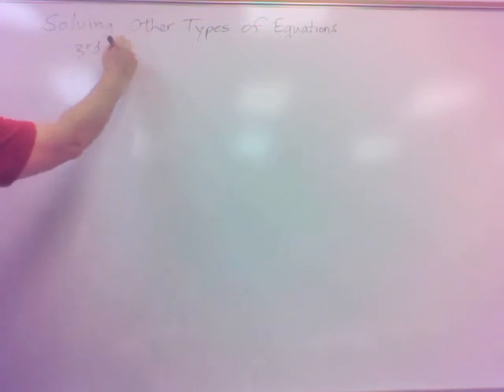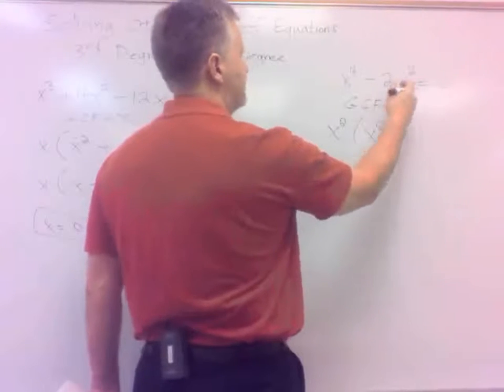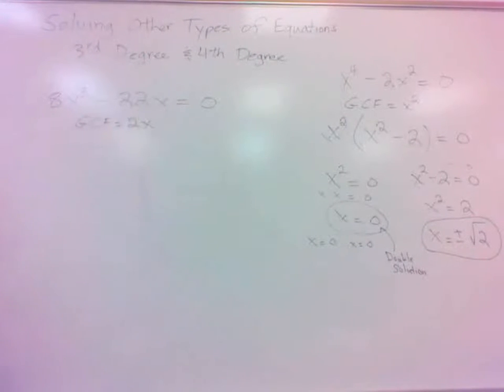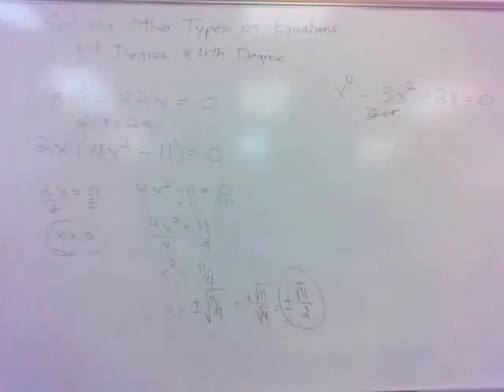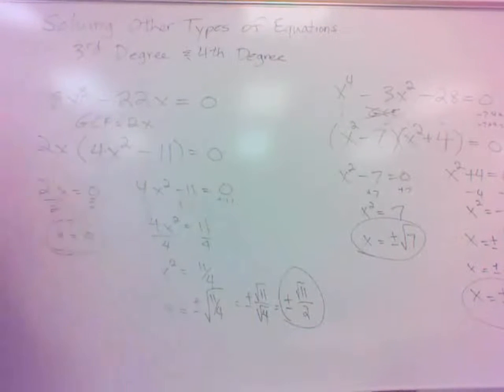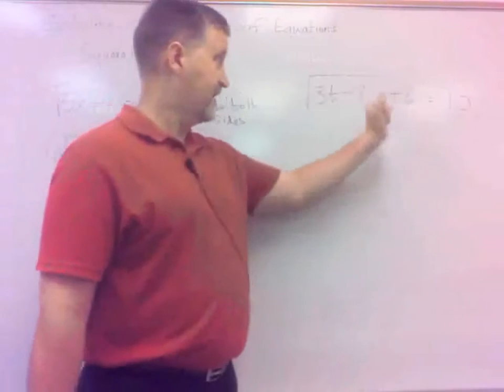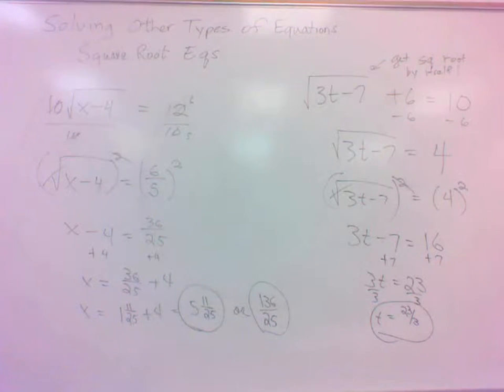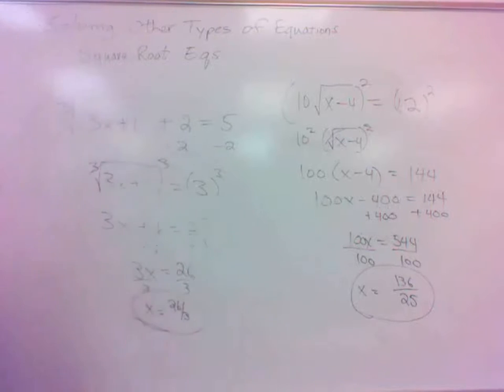135 Section 1.6 - Solving Other Types of Equations